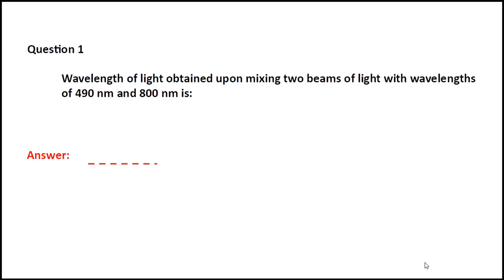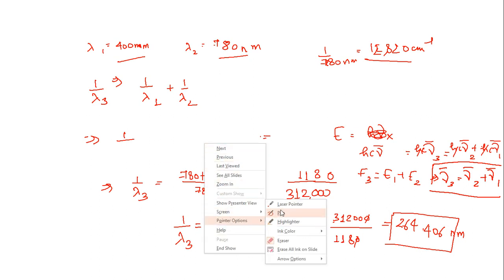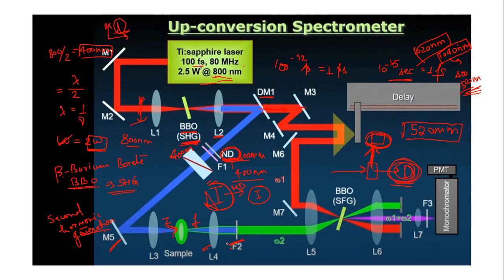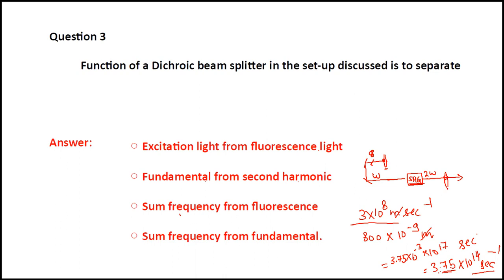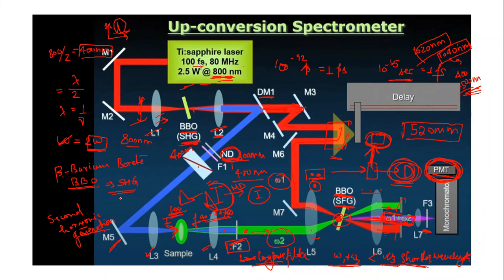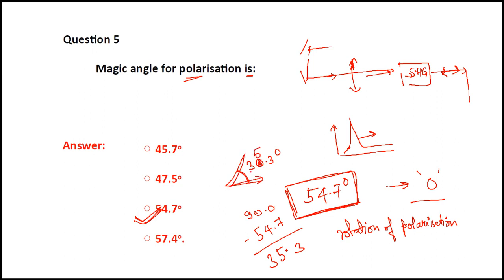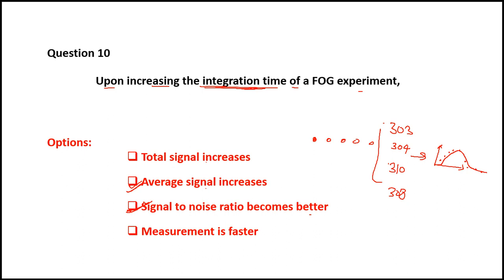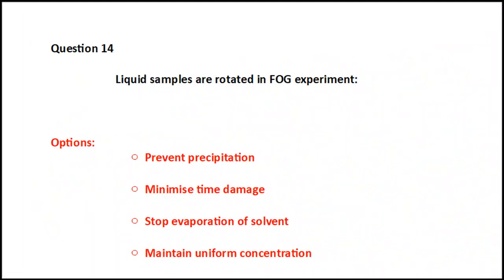Session 03 Ultrafast Laser Spectroscopy noc23-cy12 | NPTEL- Problem Solving Session| 19th Feb 2023